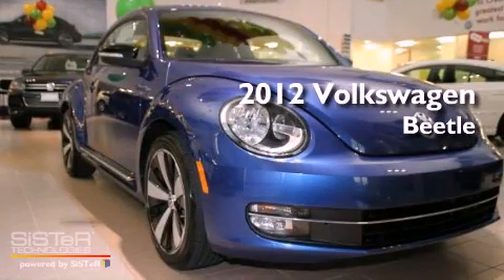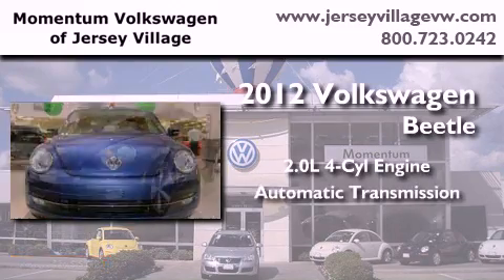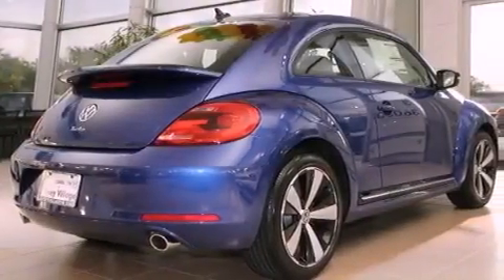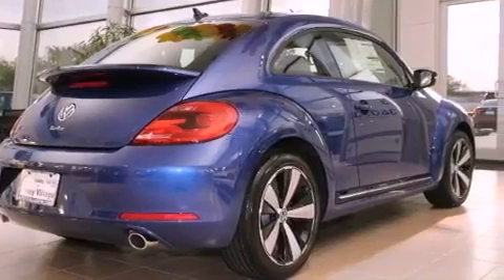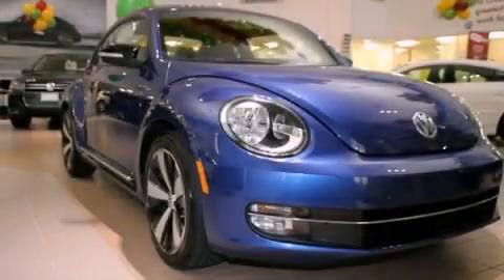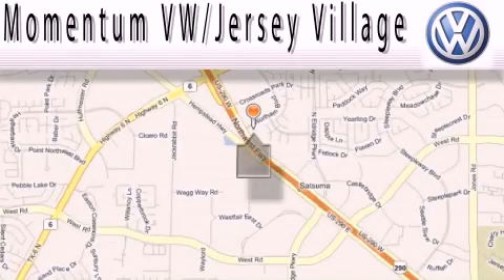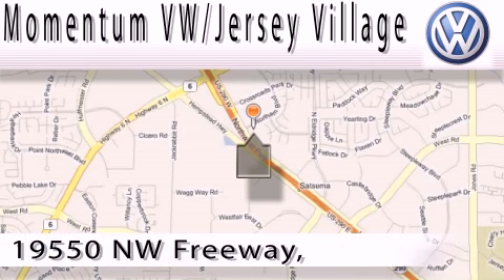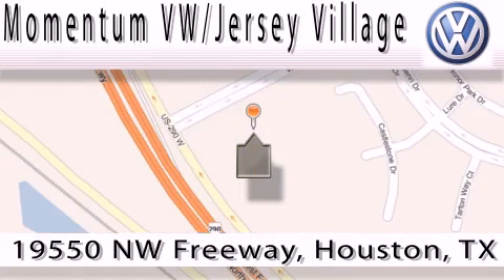2012 Volkswagen Beetle Houston TX 77065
Year : 2012
 Make : Volkswagen
 Model : Beetle
 Engine : 2.0L I-4 cyl
 Trans . : Automatic
 Exterior : Reef Blue Metallic

 Interior : Black

 2012 Volkswagen Beetle Houston TX